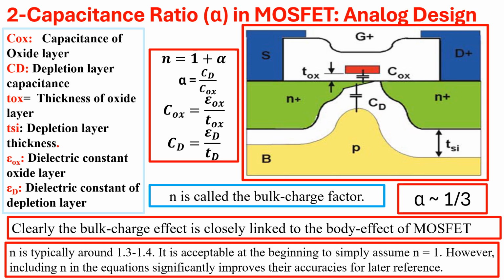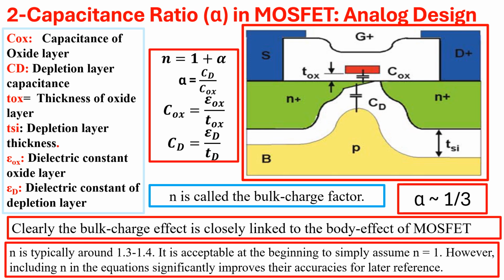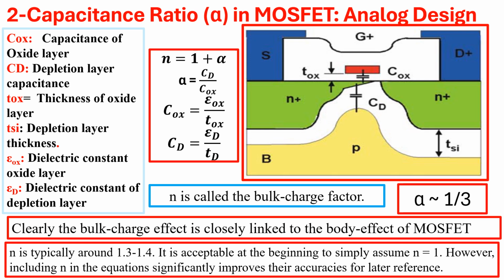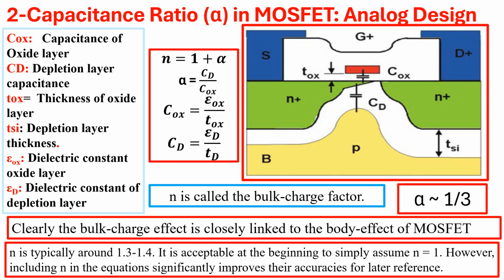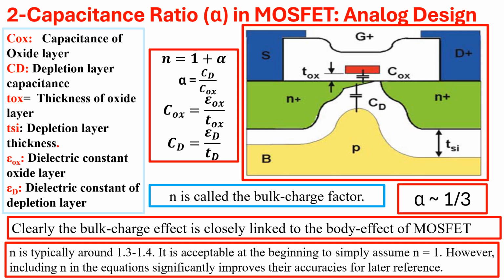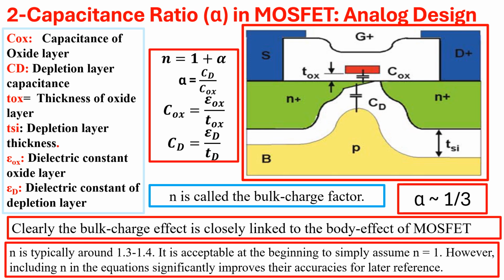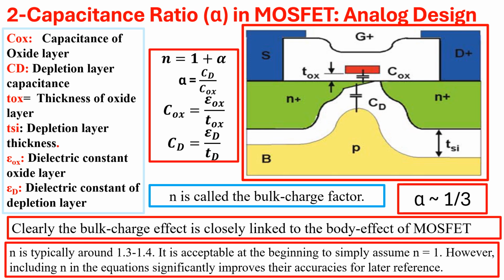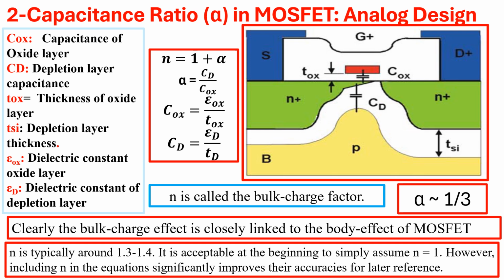Understanding MOSFET Capacitance: Key Terms and Concepts Explained!, mosfet capacitance model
🔍 Understanding MOSFET Physics: Key Terms and Concepts Explained! 🔍

In this video, we dive into essential terms related to MOSFET physics and device structures that are crucial for understanding modern electronics. We cover important concepts such as:

Cox: Capacitance of the oxide layer and its impact on threshold voltage.
CD: Depletion layer capacitance and its role in transistor behavior.
tox: Thickness of the oxide layer and its effects on device performance.
tsi: Depletion layer thickness and its influence on electric fields.
Dielectric Constants: Exploring
𝜖
𝑜
𝑥
ϵ
ox
  and
𝜖
𝐷
ϵ
D
  and their importance in capacitance.
We also discuss the Capacitance Ratio and its significance for device performance, charge storage, and scaling in MOSFETs. Additionally, we introduce the Bulk Charge Factor and how it affects electrical characteristics.

Whether you're a student, engineer, or electronics enthusiast, this video provides valuable insights to enhance your understanding of MOSFETs and their applications in modern electronic devices.

Syllabus
Chapter 1: MOSFET and BJT Modeling
Chapter 2: Amplifier
Chapter 3: Source Follower
Chapter 4: Cascade Amplifier
Chapter 5: Noise Performance
Chapter 6: Stability of Analog Circuits
Chapter 7: Differential Amplifiers
Chapter 8: Design Multistage Operational Amplifiers
Chapter 9: Class AB and Driver Amplifier
Chapter 10: Transconductance Amplifier
Chapter 11: Filters Design
Chapter 12: ADC and DAC Circuits